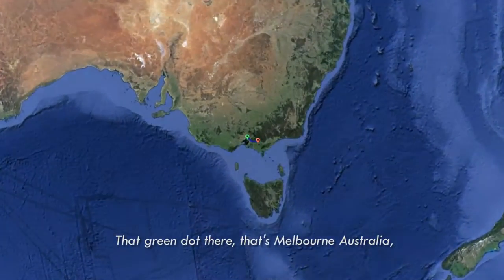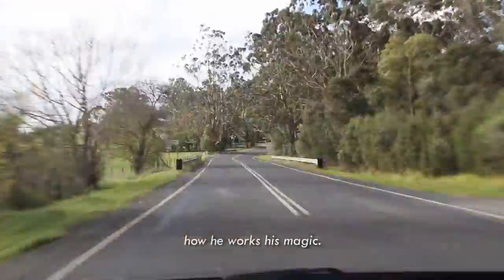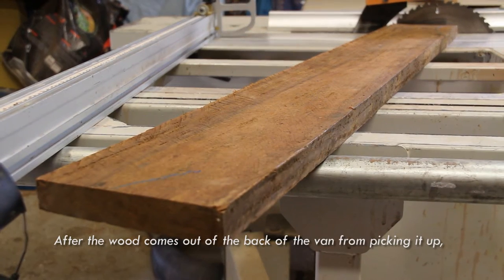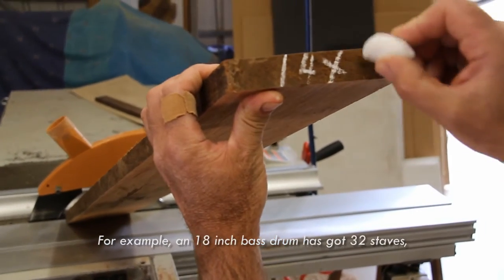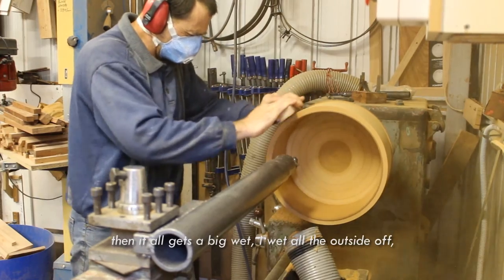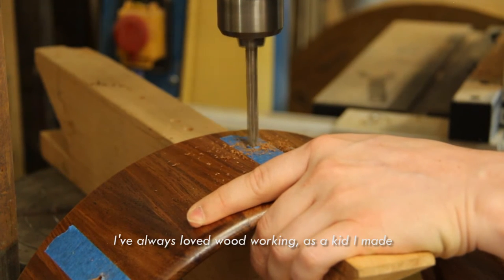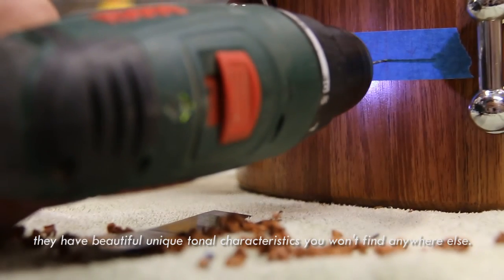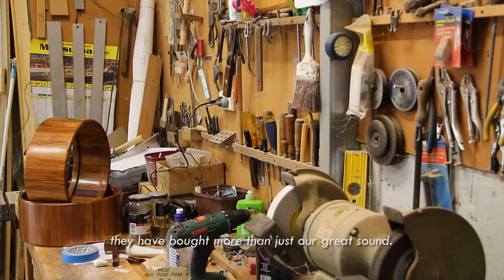Red Rock Drums Australia - What We Do and How We Do It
This video has been brewing for a while, we are so pleased to be able to share our whole manufacturing process in a 6 minute story with you as viewers, appreciators of drums and drum building.